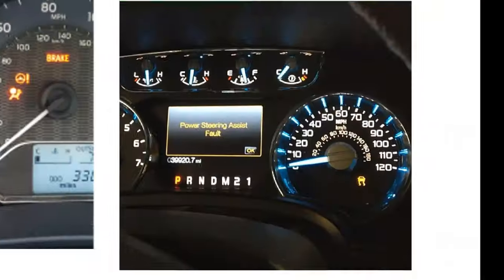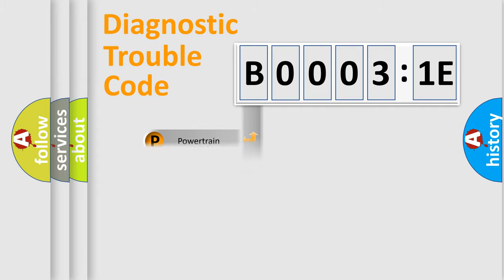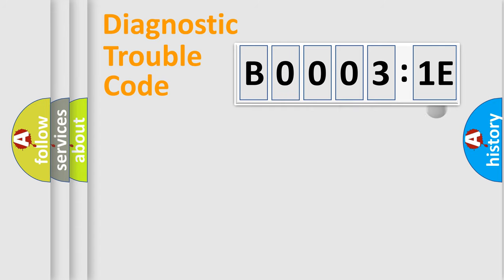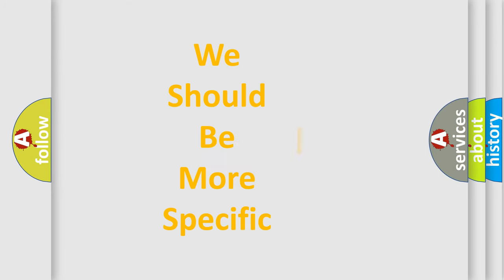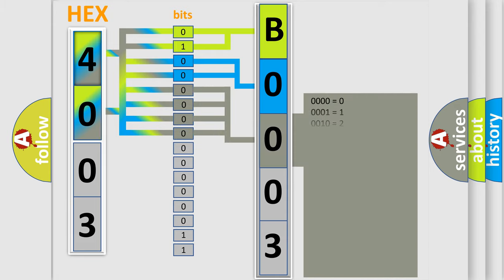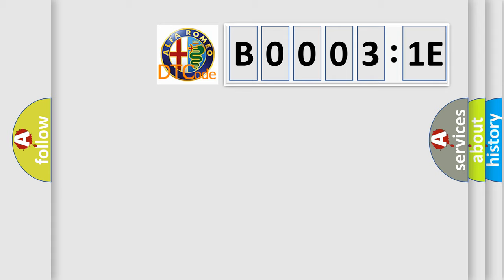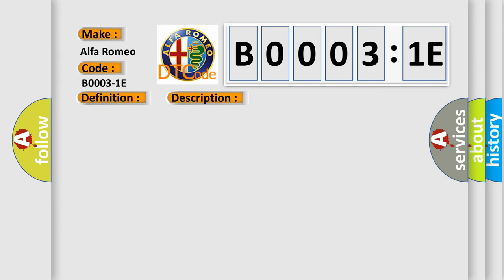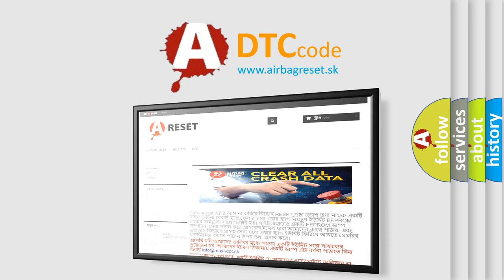DTC Alfa-Romeo B0003-1E Short Explanation